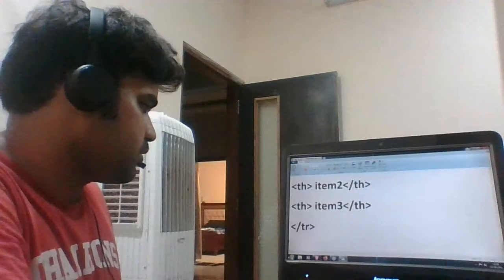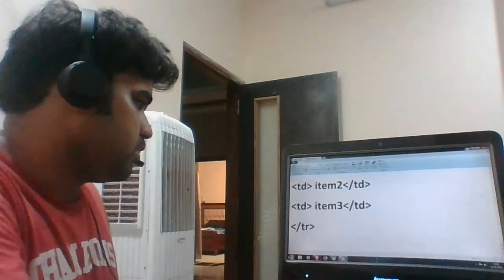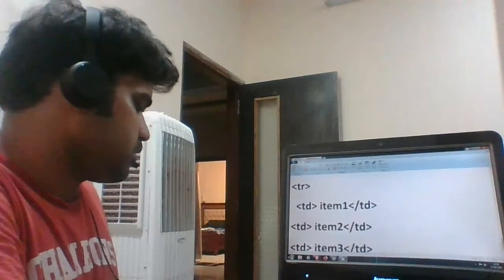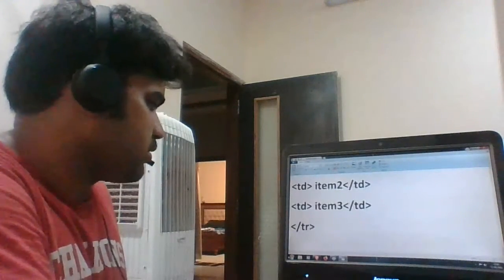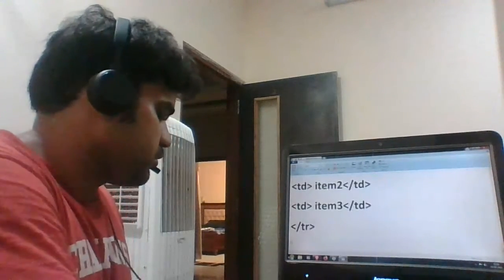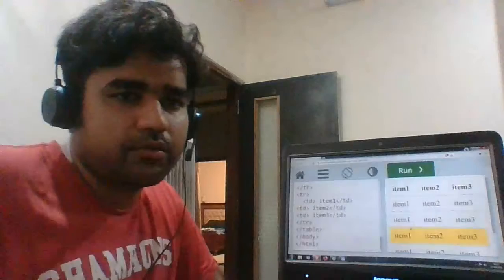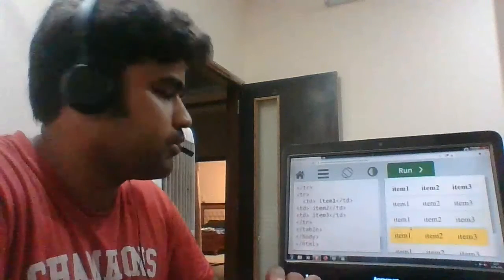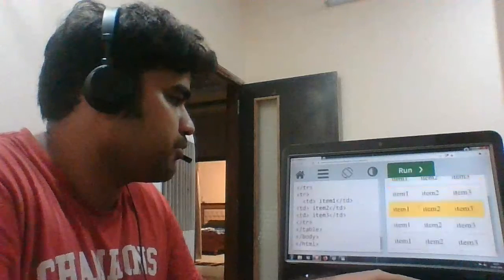CSS table formatting for cursor highlight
How to use cursor highlight on tables with CSS?